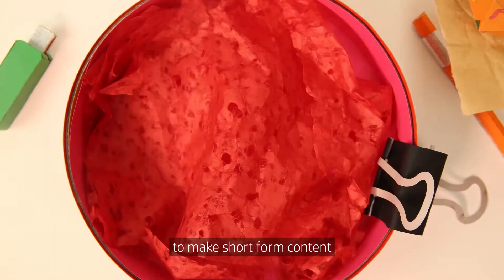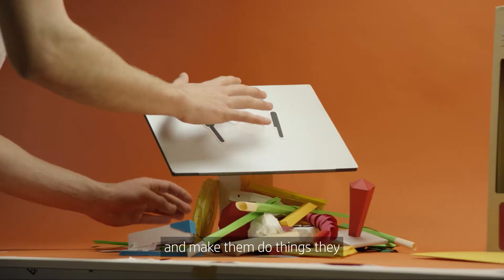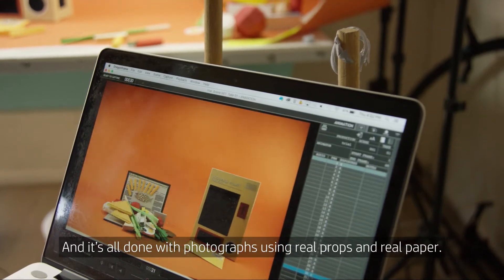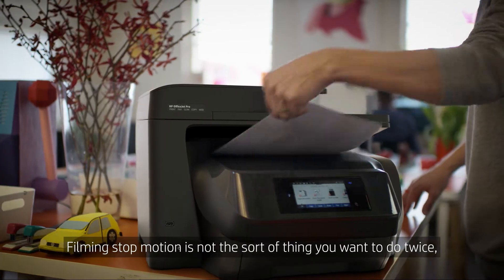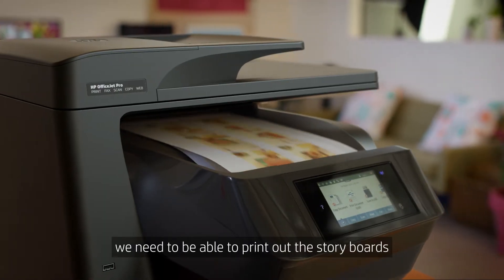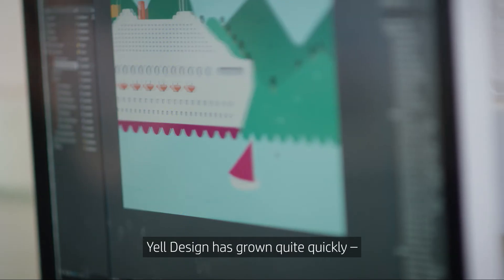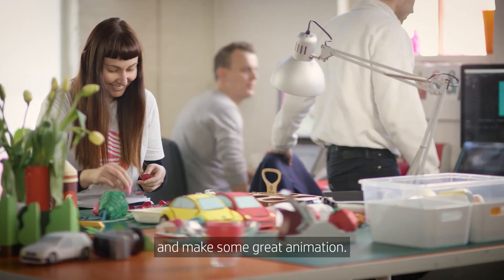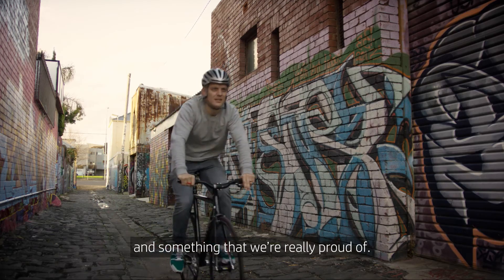Meet the pros: Yelldesign | HP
Introducing Matt Willis from Yelldesign. Find out what office printer from the HP OfficeJet Pro 8700 series can do for your business.